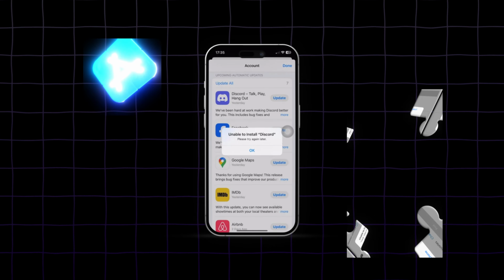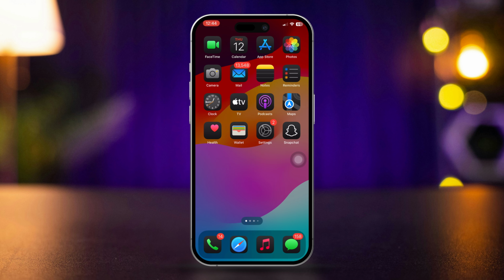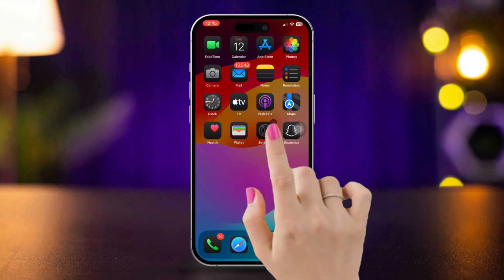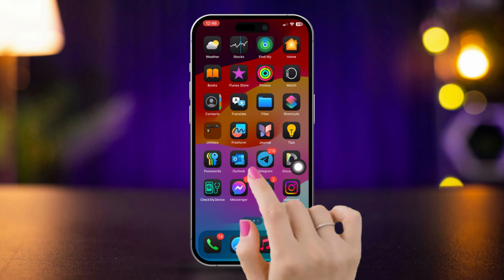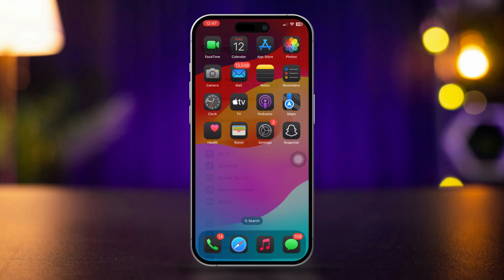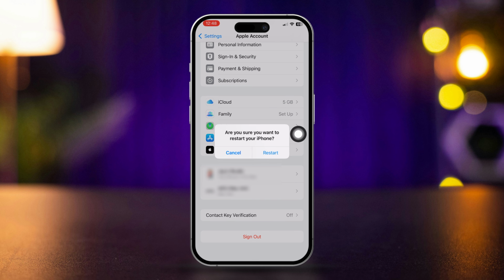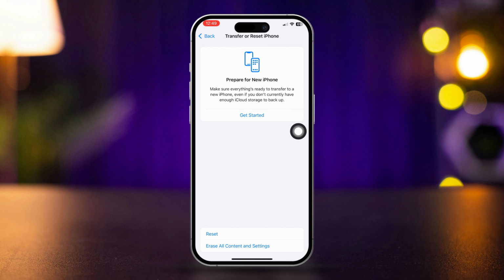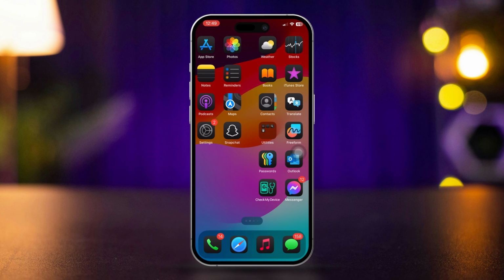How to Fix Unable To Download App Error On iPhone | App Installation Error On iPhone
Are you unable to Download Apps on your iPhone? This app installation error may occur on your iPhone due to several factors such as network problems, software glitches or Apple server issues. In this video, we will walk you through easy and effective solutions to resolve the iPhone app update error and get your iPhone back to downloading apps smoothly.

Just follow the steps shown in the video and you'll be good to go!

If you have any questions, please leave them in the comment section below, and I will answer them for you.

00:01 - Video Start
00:14 - Clear App Store Cache
00:29 - Check Your Internet Connection
00:40 - Check Your Storage
01:00 - Sign Out & Back into Your Apple ID
01:18 - Reset Network Settings
01:43 - Video Outro